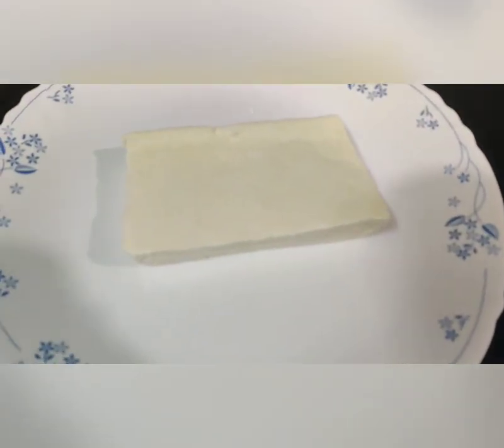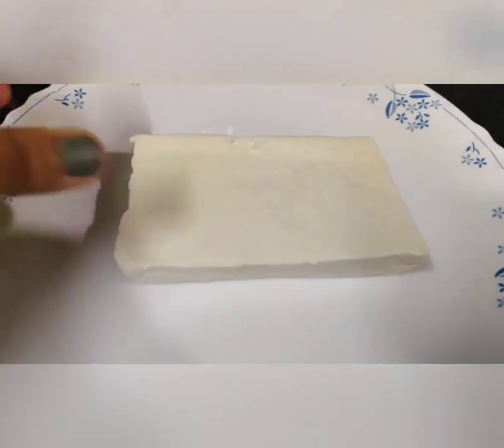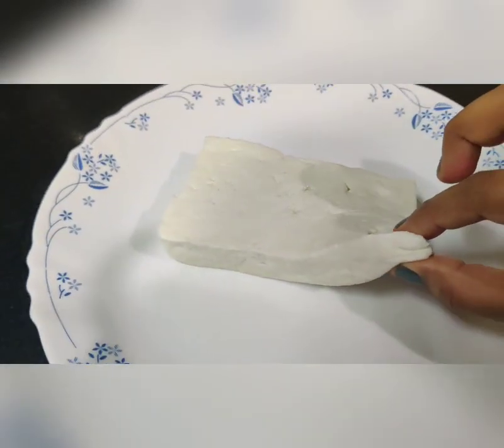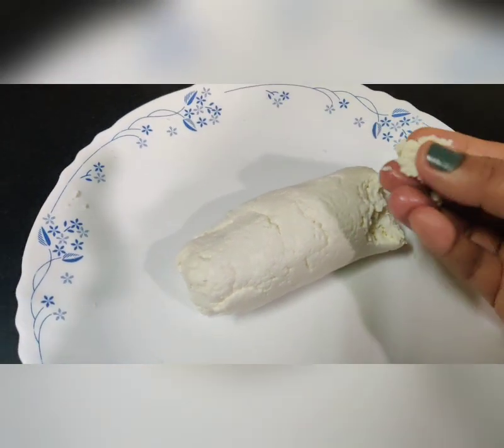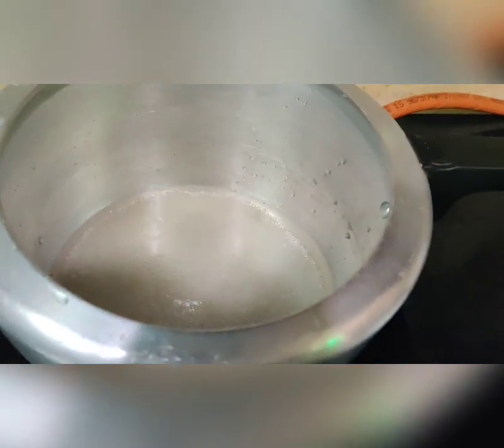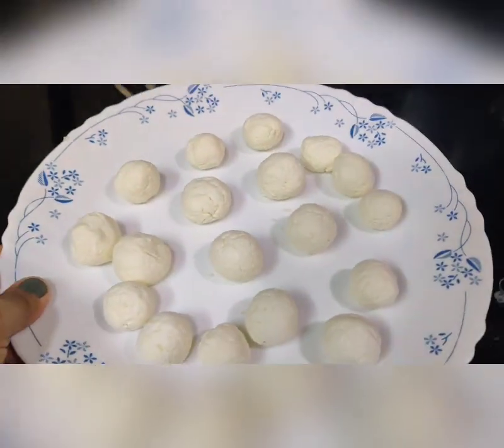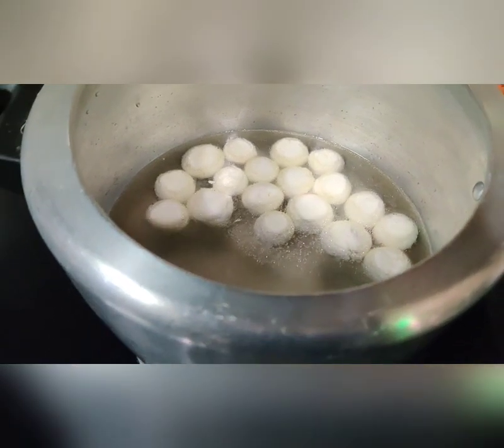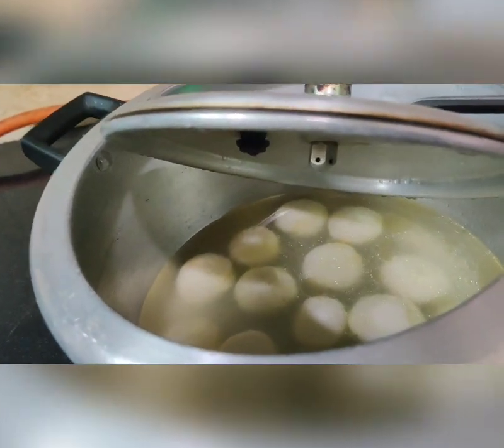Rasgulla Paneer se banane Ka tarika / Rasgulla Banae ka asan Takia / Easy Way to Make Rasgulla